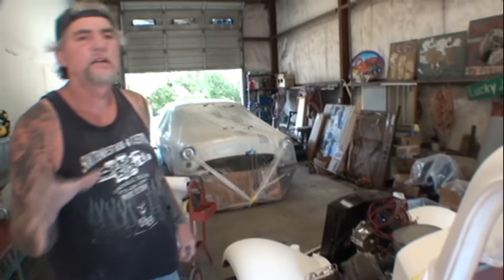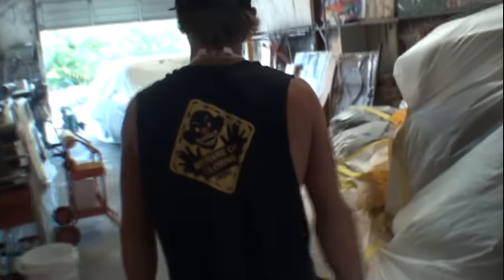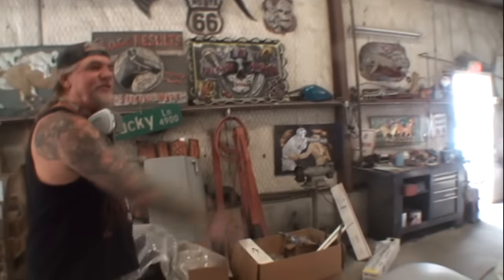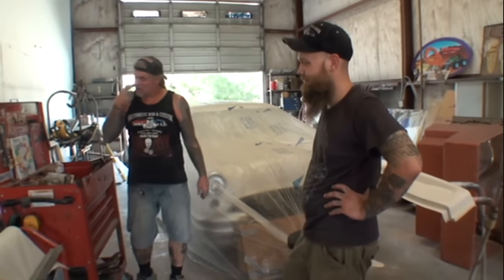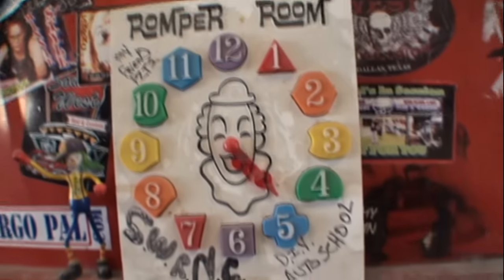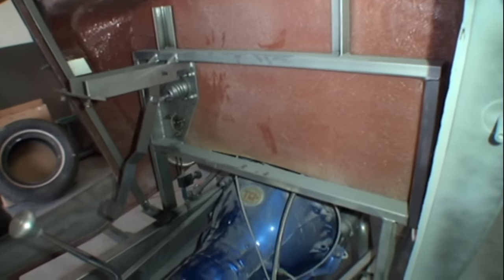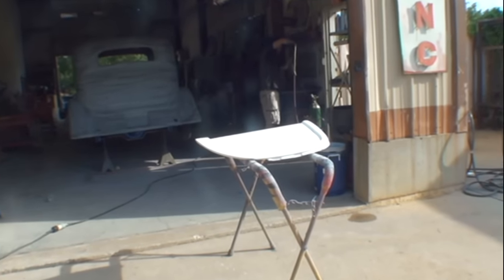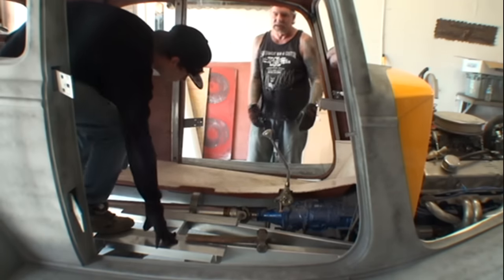Building A Kit Car In 10 Days-Part 2 - Prime It Up And Weld That Metal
It's time to get started on the 1933 Ford Vicky, as My Friend Pete and the crew get the car in primer and start putting it all together.. Problems are found along the way, and it's an uphill battle to the end! or